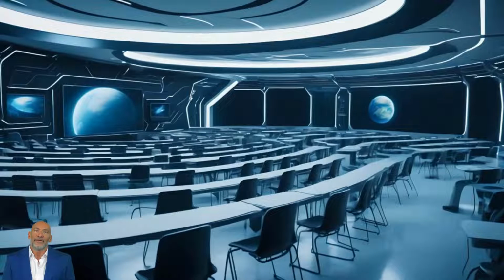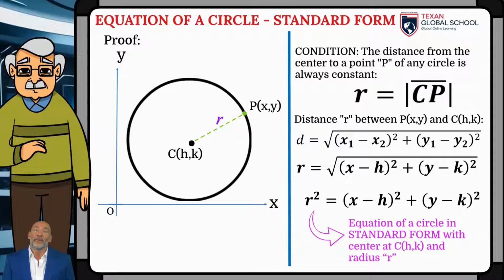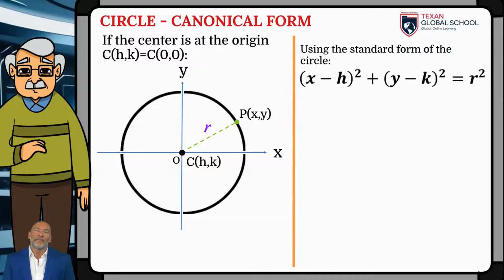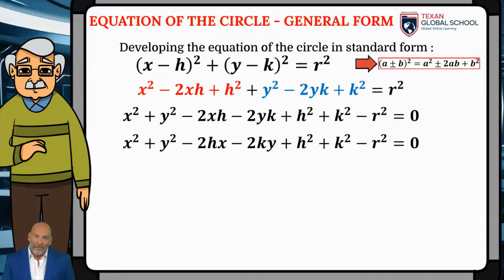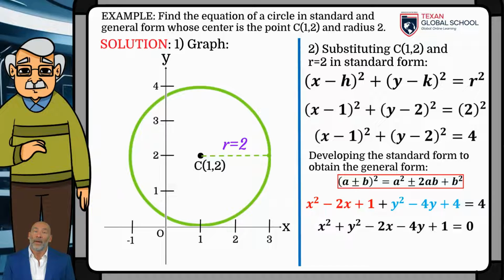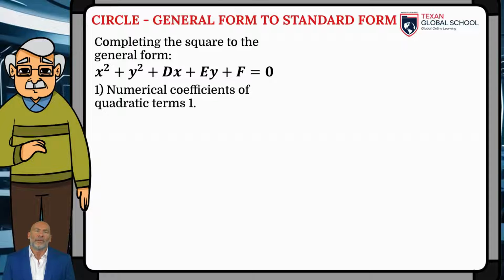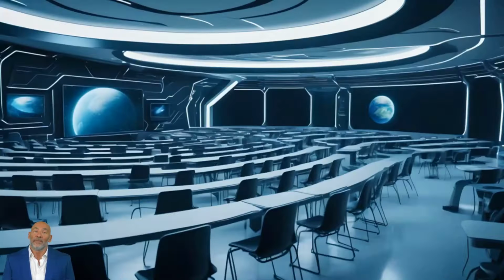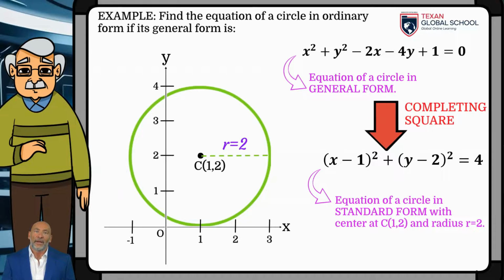Equation of a Circle in Standard, Canonical, and General Form | Analytic Geometry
In this class, we analyze the Equation of a Circle in Standard, Canonical, and General Form.

[00:15] Circle Definition
[00:26] Equation of a Circle – Standard Form
[01:25] Circle – 1st Example and Graph
[02:20] Circle – Canonical Form
[02:41] Circle– 2nd Example and Graph
[03:14] Equation of the Circle – General Form
[04:12] Circle – 3rd Example and Graph
[05:38] Circle – General Form to Standard Form
[07:01] Circle – 4th Example
[08:08] Circle – 4th Example Graph